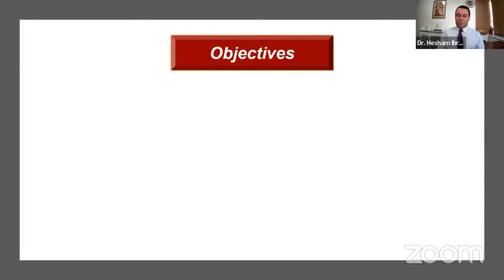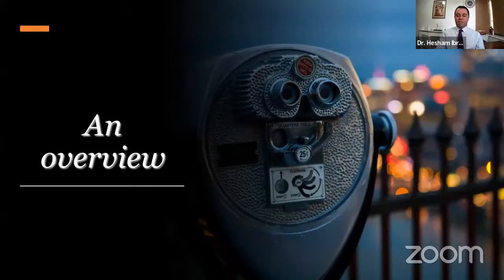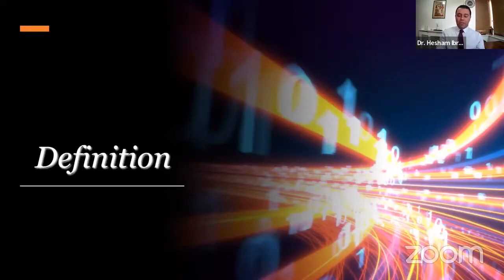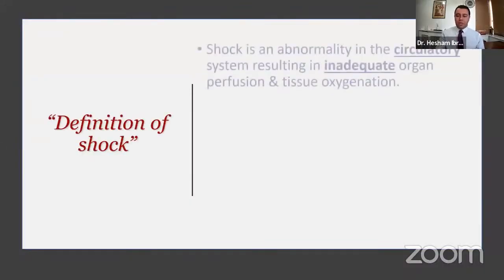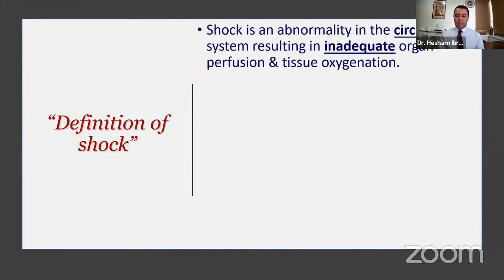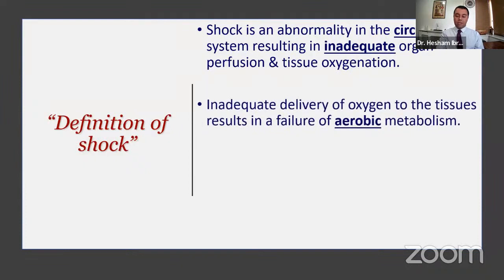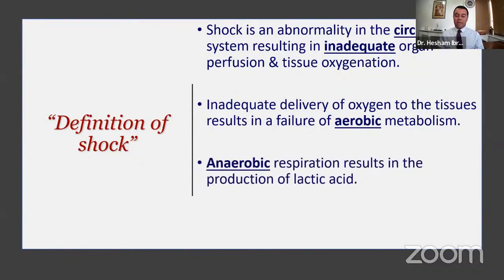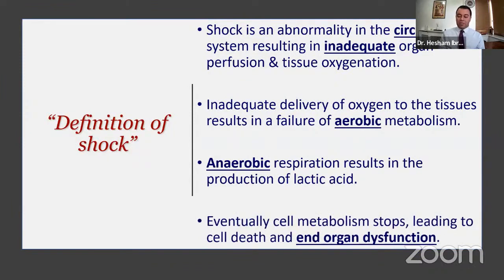Undifferentiated Shock (Part 1), overview & definition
This is my recorded talk in the Saudi German Hospital (SGH) Emergency Medicine International Symposium that was held virtually on the 9th & 10th of February 2022.

In this talk, shock was covered from different angles, with a special focus on diagnosis & management in ED. There has been also a very interesting case discussion at the end.

In this part, shock definition is covered.

Thanks to organising committee of the symposium for allowing me to share this here & I really hope you find this useful.

Hesham